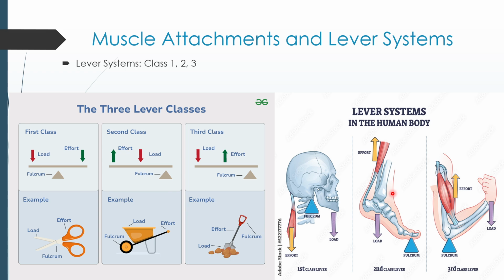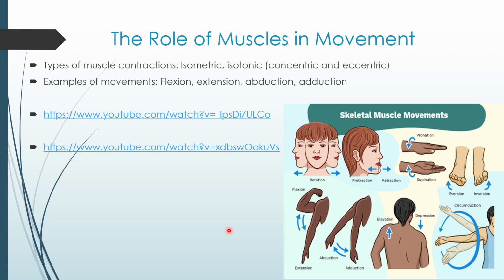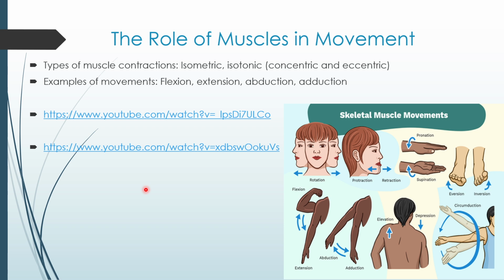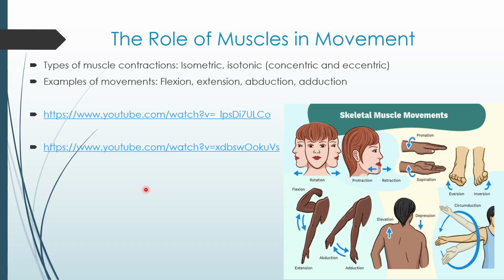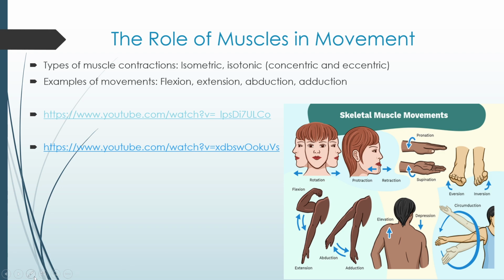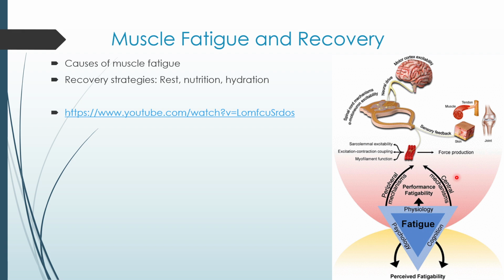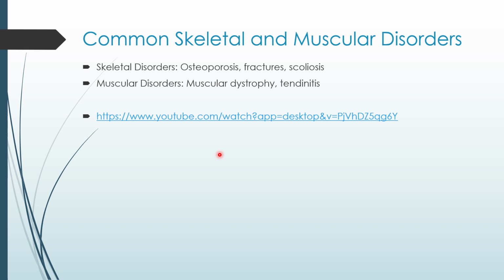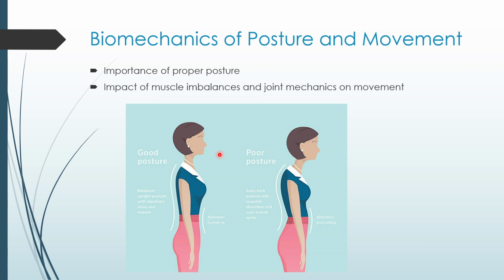The Hidden Secrets of Human Anatomy Revealed!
Hello Viewers,

Welcome to the Healthcare Engineering Social Media Platforms. Please follow us on these platforms to get our amazing updates, support & collaborations for the healthcare students & professionals!:-